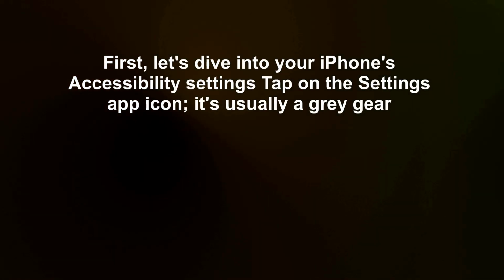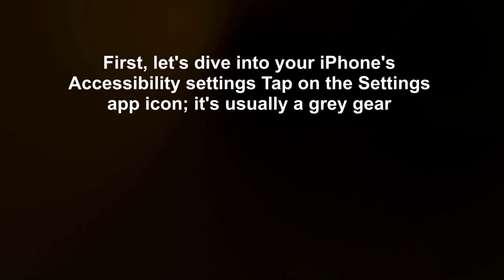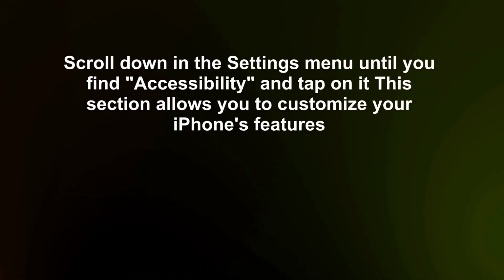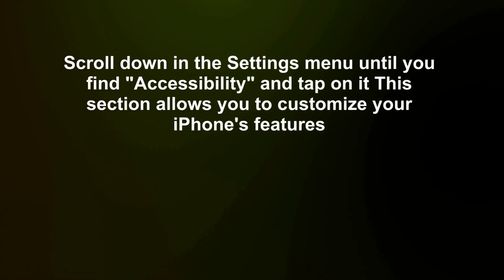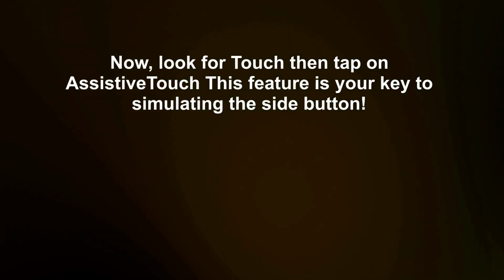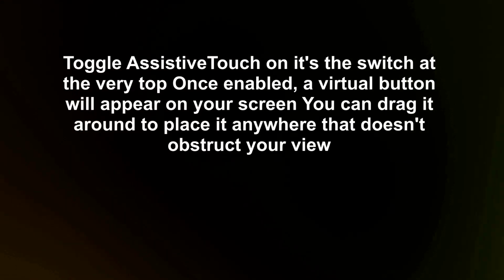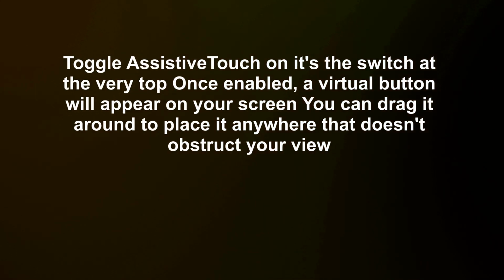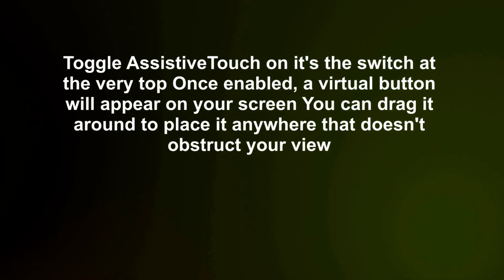How to Use Apple Pay Without Off Button Iphone 13 - GUIDE!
How to Use Apple Pay Without Off Button iPhone 13 describes alternative methods for accessing and using Apple Pay on an iPhone 13 when the side button is not functioning, ensuring users can still make secure payments through accessibility settings or other workaround options.

00:00 Intro
00:06 Accessibility Settings
00:12 Accessibility Menu
00:17 AssistiveTouch
00:23 Toggle AssistiveTouch On
00:29 Customize Top Level Menu
00:34 Add New Function
00:40 Select Apple Pay
00:45 Apple Pay Transaction